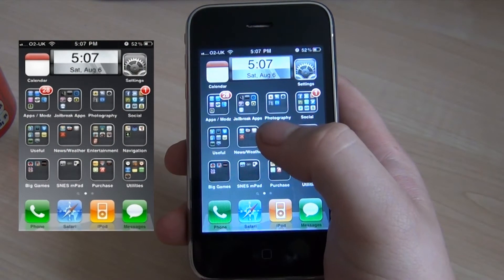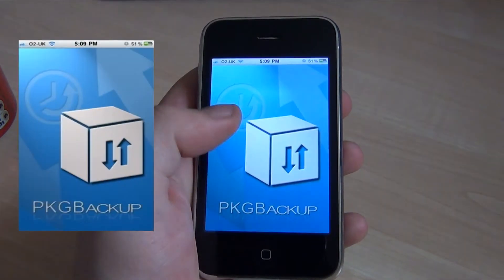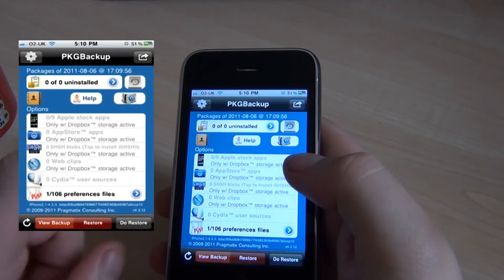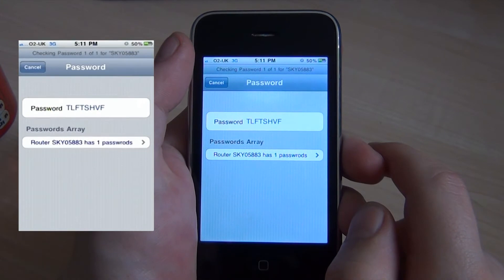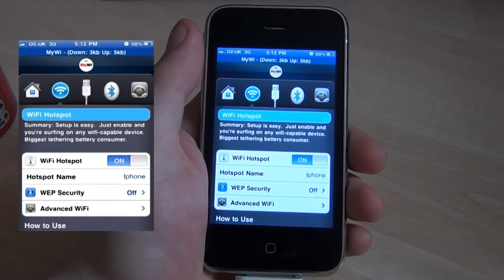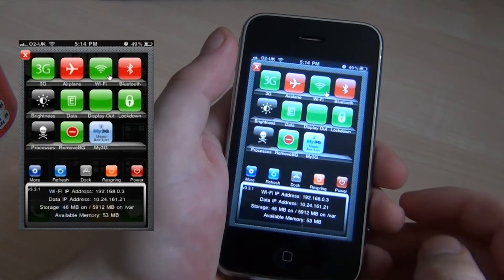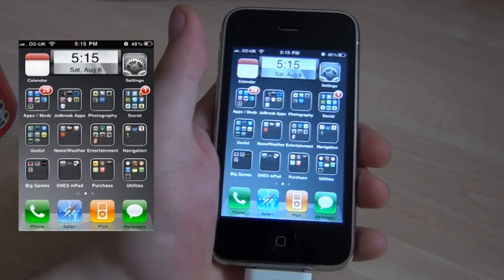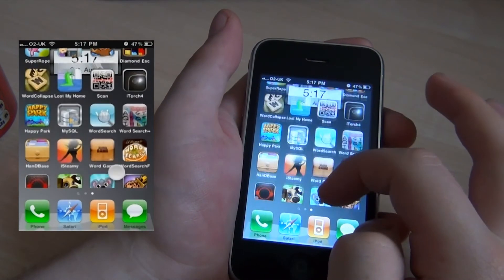iPhone Jailbreak apps you can't live without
Cydia & installous. iBlacklist, iBlank, PKGBackup, iWep pro, My Wii 4.0, WIFIpass, My3G, SBsettings and more.